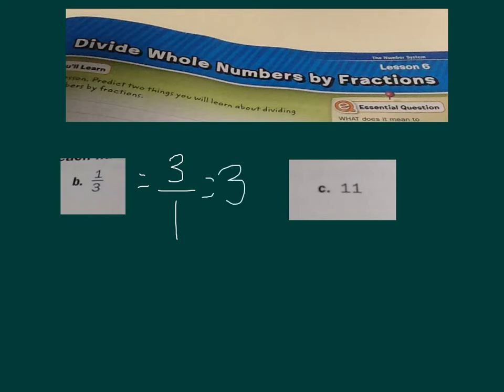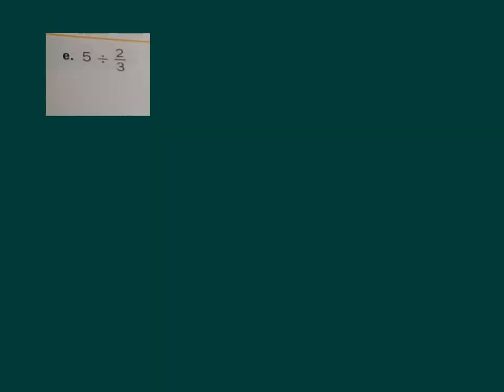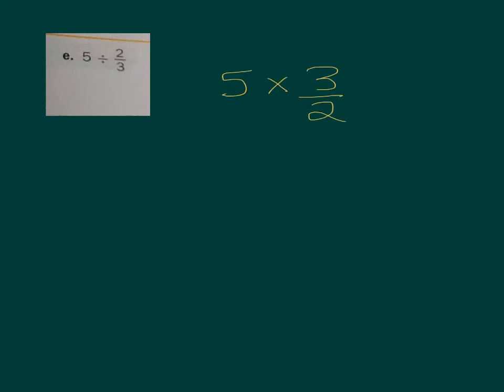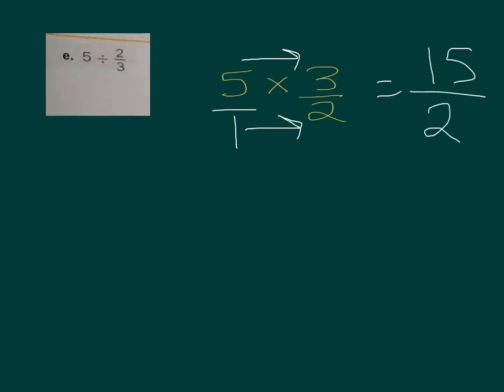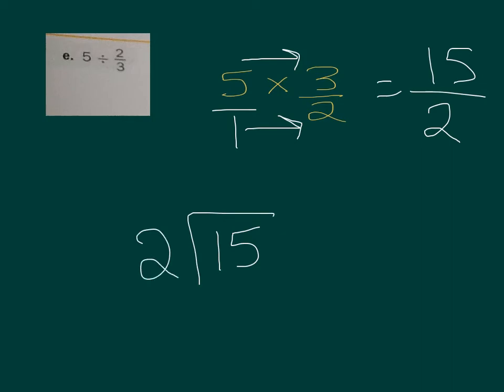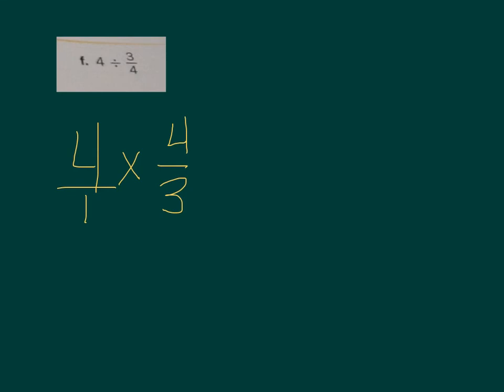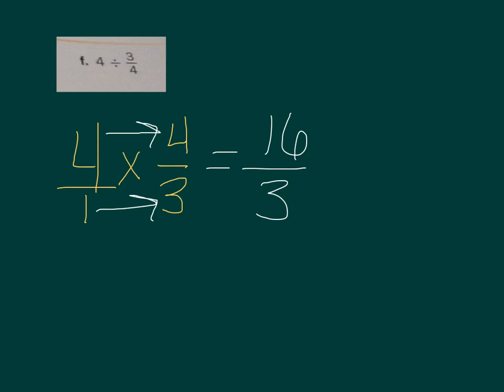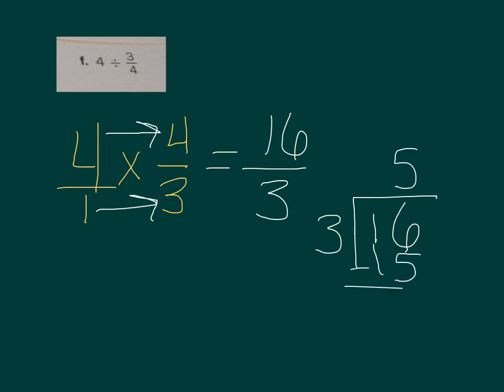4.6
Divide Whole Numbers By Fractions